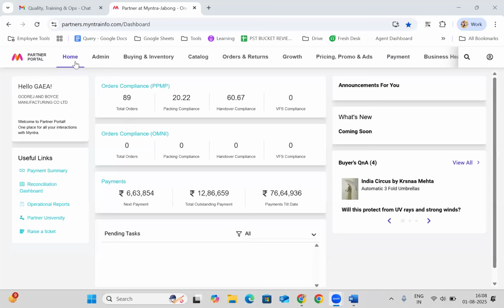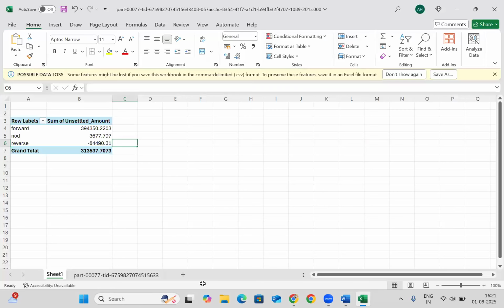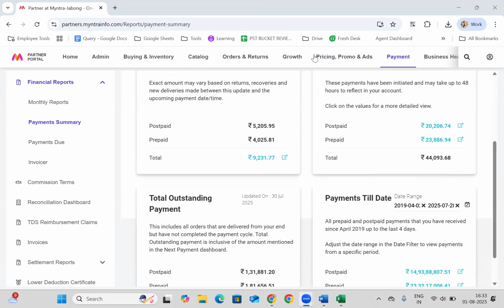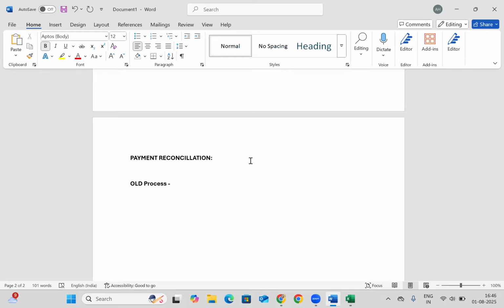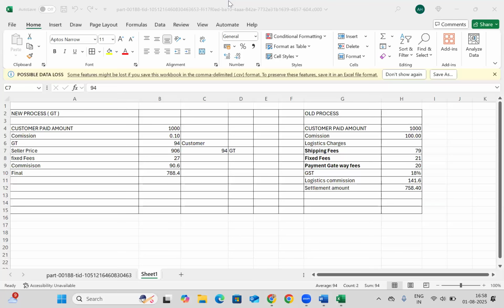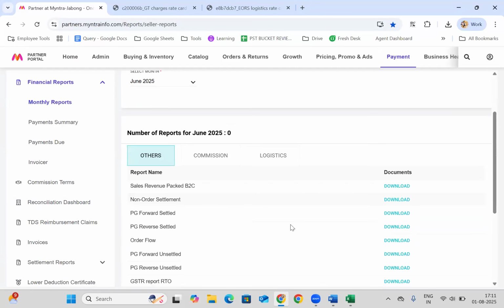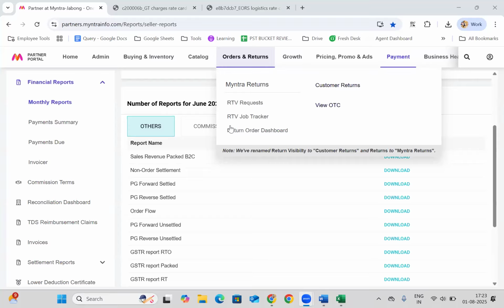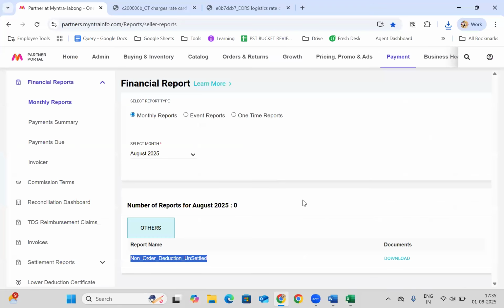Myntra Seller Payments & Finance Reconciliation Webinar | Complete Guide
In this video, we cover the Finance Reconciliation & Reports Webinar for Sellers, where you’ll learn how to correctly reconcile orders, settlements, deductions, and payout reports on marketplaces like Myntra.

This session is specially useful for new and existing sellers who face issues with:

Payment mismatch

Settlement delays

Incorrect deductions

Finance report confusion

✔ What is Finance Reconciliation for Sellers
✔ Understanding Settlement & Payout Reports
✔ Order vs Payment Matching
✔ Common Reconciliation Mistakes & Solutions
✔ Seller Confirmation Process Explained
✔ How to Track Fees, Commissions & Deductions

This video will help you avoid financial losses and maintain accurate seller accounts.

📌 Must-watch for Myntra sellers, e-commerce sellers & D2C brands